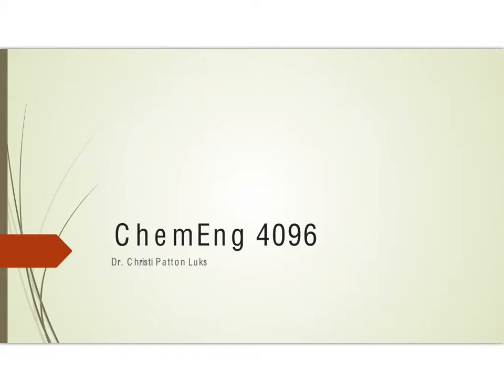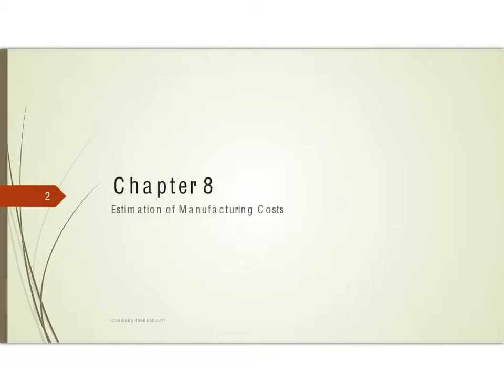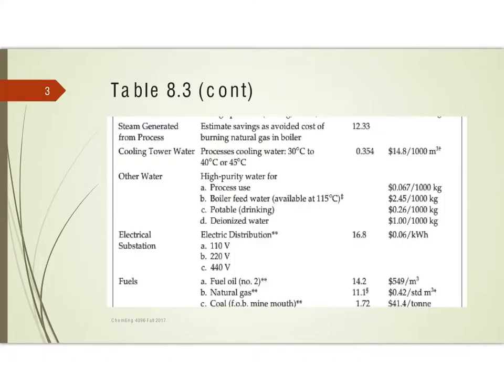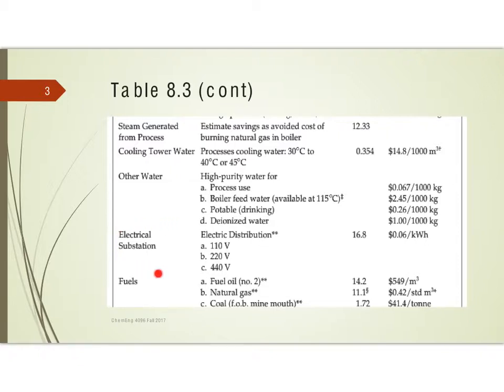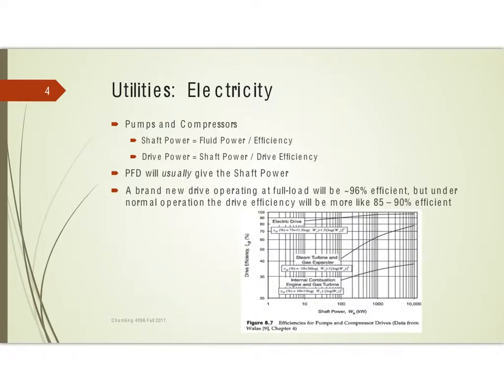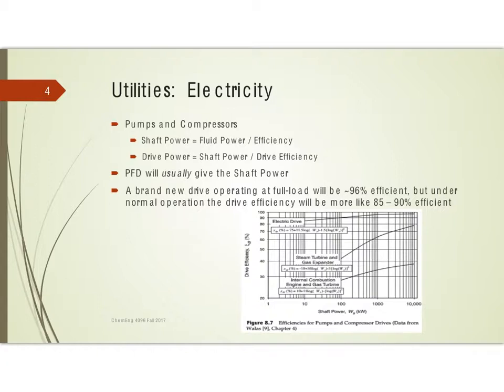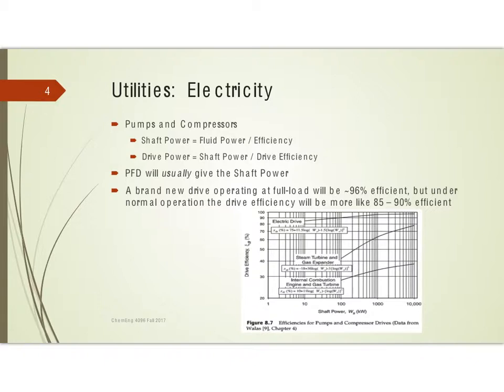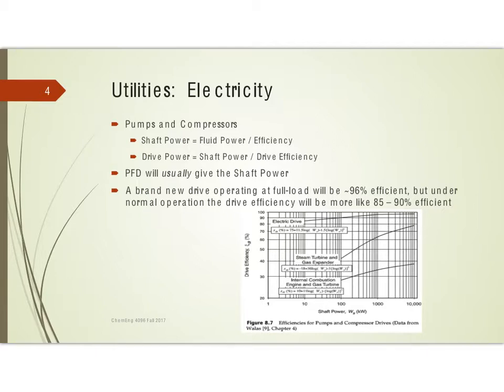08d More about Utility Costs - Electricity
A look at electricity and fuel cost estimation. Based on Turton et al’s textbook. This project was created with Explain Everything™ Interactive Whiteboard for iPad.